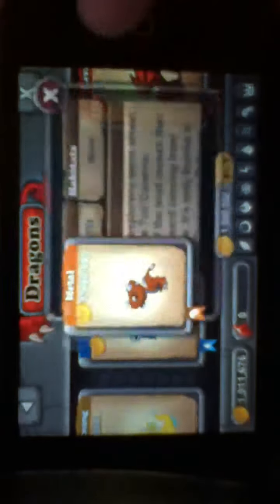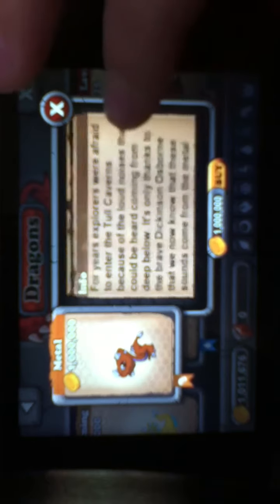Dragonvale Metal Dragon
I'll be showing you how to get the metal dragon!